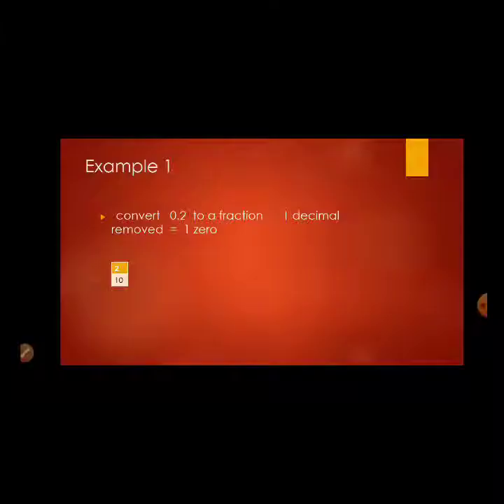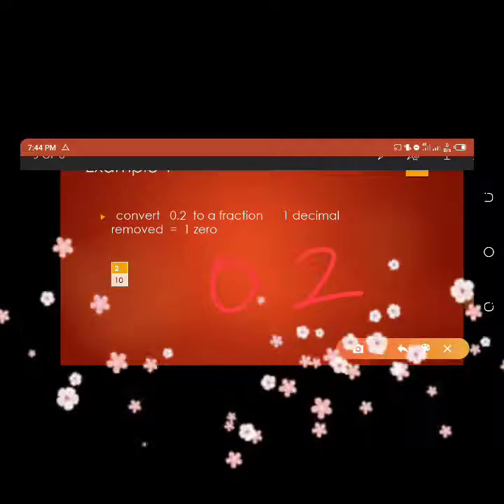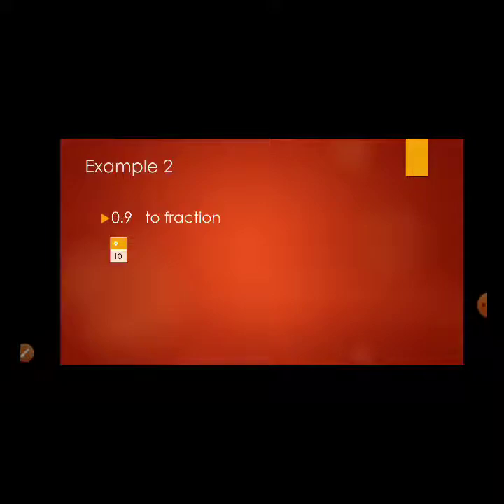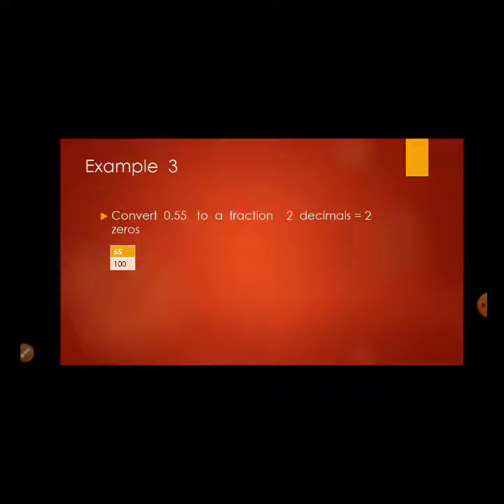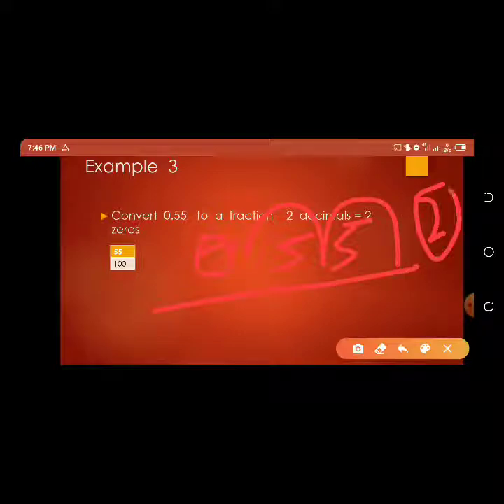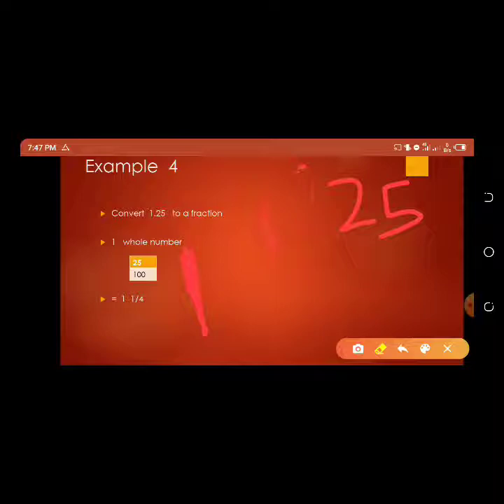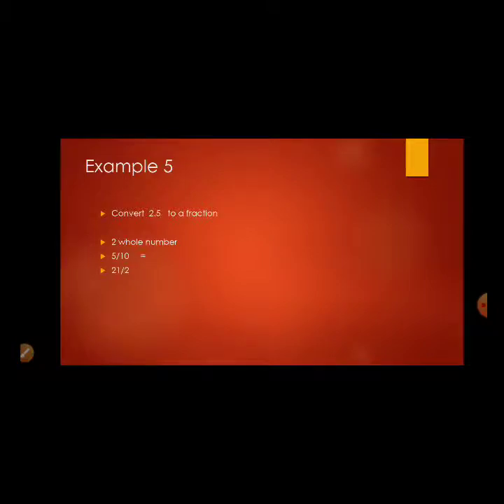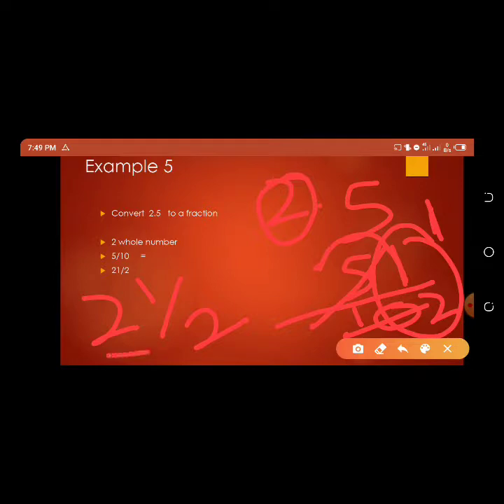Decimals lesson 3 converting decimals to fraction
Mosanyaolu